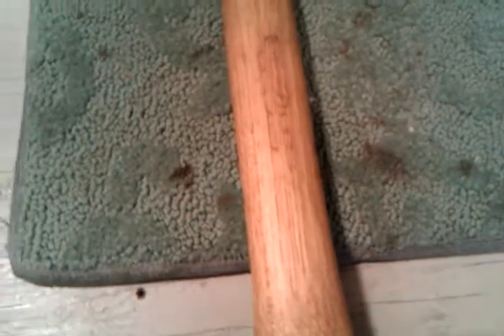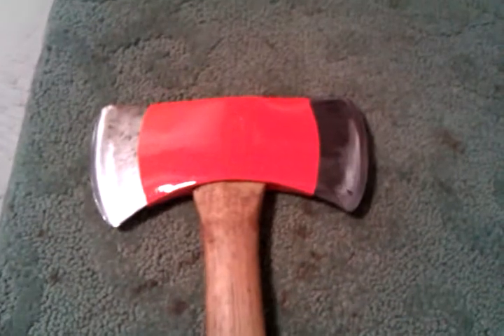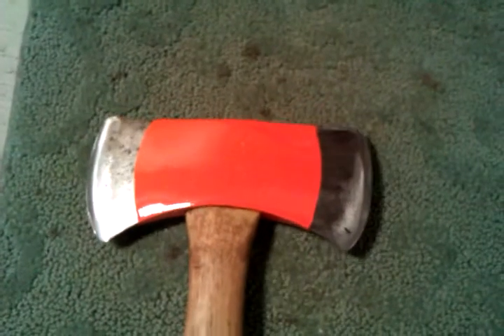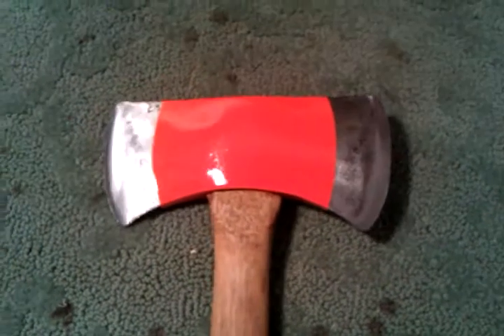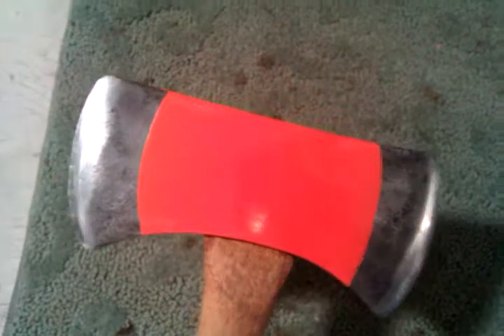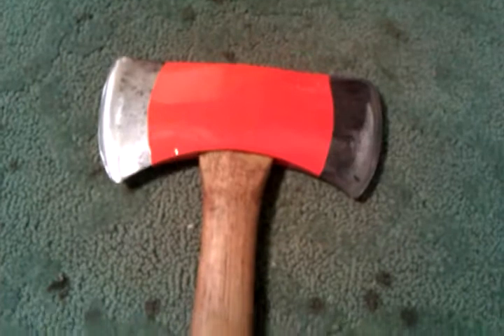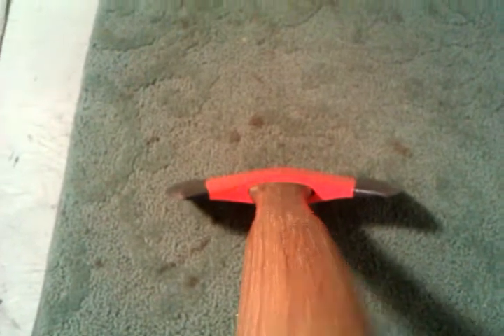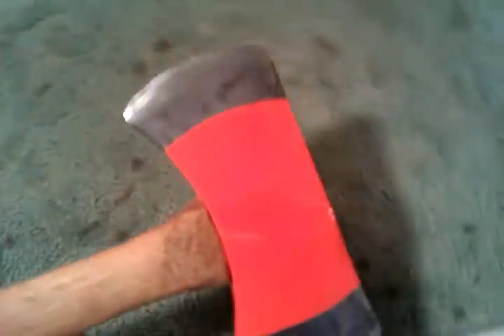Collins Double Bit Hatchet is Finished